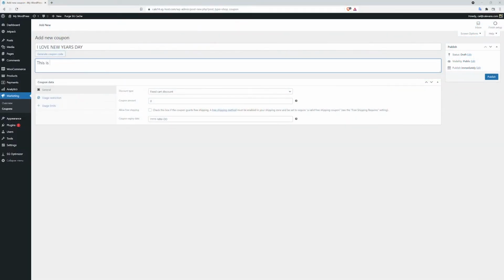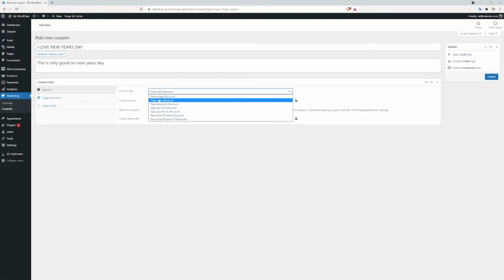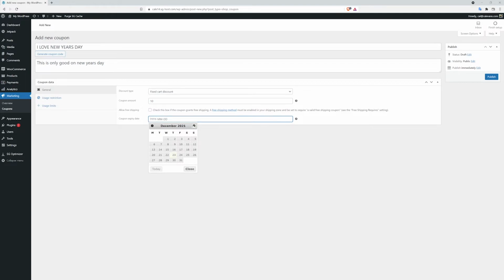How to Set Up WooCommerce Coupons + How and When to Use Them | WooCommerce Course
In this video you will learn how to set up WooCommerce coupon codes and tips on how to use them wisely to maximize your online store sales by harnessing the power of promotions.

📚 This video is part of our complete “Start Selling Online” guide. If you want to get further details on the steps shared on this video as well as learn how to proceed with the whole process of creating a new online store to start selling online with WooCommerce, download now for FREE our exclusive PDF guide on the link below:

Used correctly, eCommerce coupons can help you increase your average cart value, sell products that are not moving as fast as you would like, or encourage users to try a new product or service.

In this video you will learn:

00:00 Introduction to Coupons

01:25 How not to use coupons
02:35 How to use coupons

3:21 How to create coupons in WooCommerce
Including:
Where to Navigate in the Marketing tab of WooCommerce
How to select the type of coupon you want to create
How to set up usage restrictions, like minimum spend or usage per user.

06:09 Wrap Up
06:54 Final Comments

Are you done with this video and have all the previous steps ready? Go ahead with video #9 of the tutorial, where you will learn how to make your WooCommerce website mobile friendly.

🙌  MORE USEFUL CONTENT 🙌

📍  LET"S CONNECT📍